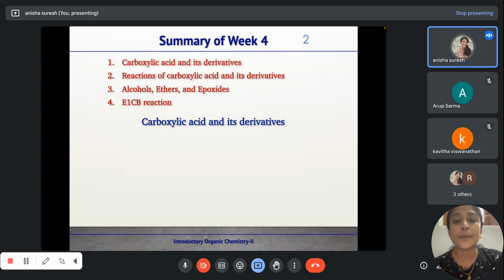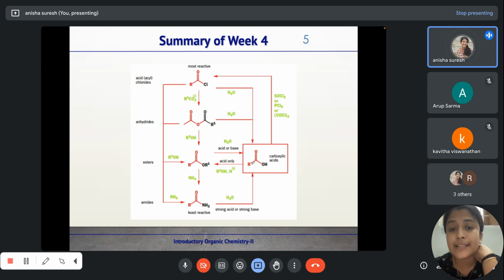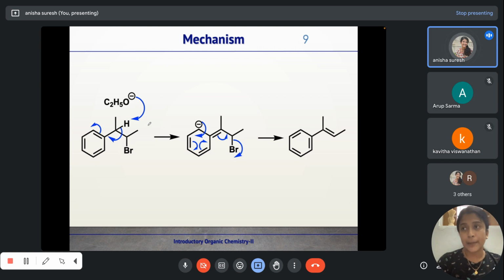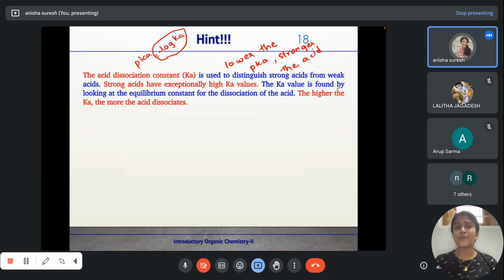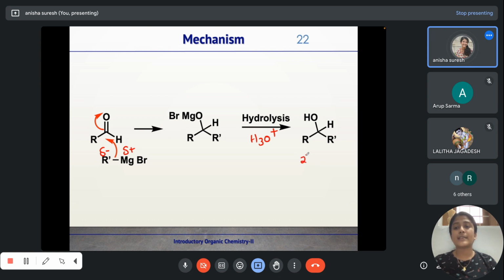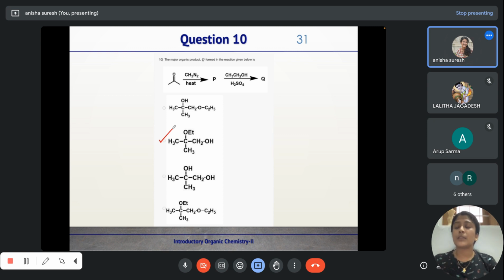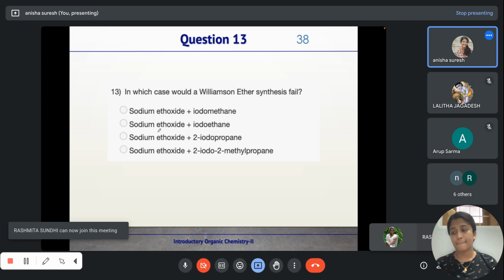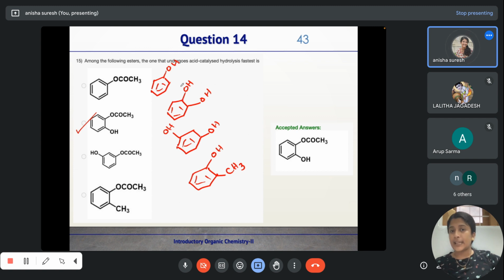Introductory Organic Chemistry-II (Aug 2023)-Week 4 Assignment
Welcome to our Introductory Organic Chemistry II- August 2023 weekly assignment-solving video, Week 4! This video delves into the fascinating world of carboxylic acids and their derivatives, exploring their properties and reactions. We'll then shift our focus to Williamson's ether synthesis from alcohols, ethers, and epoxides, understanding this vital organic chemistry process comprehensively. Furthermore, we'll unravel the intricate E1CB mechanism, a special topic of this week's study.

To enhance your learning experience, we'll conclude by tackling the previous year's assignment questions from August 2022, allowing you to grasp and apply the concepts we've covered. Join us as we break down these complex topics and provide step-by-step solutions to boost your proficiency in introductory organic chemistry.
carboxylicacid reactions of carboxylic acids and derivatives
Williamson's ether synthesis
E1CB reaction